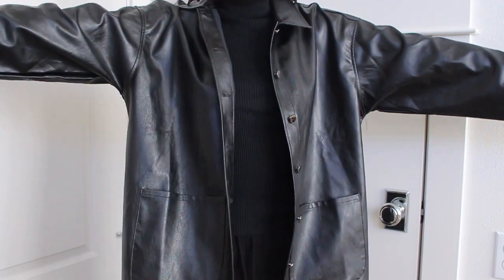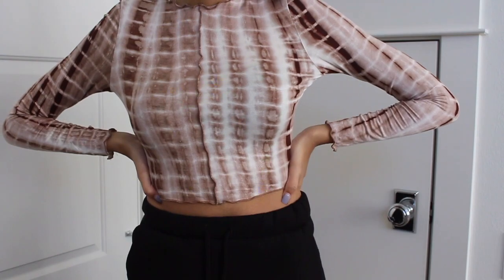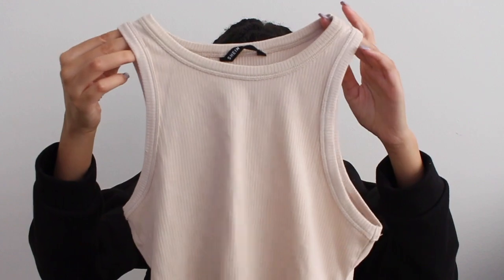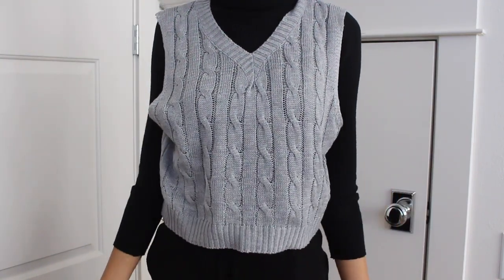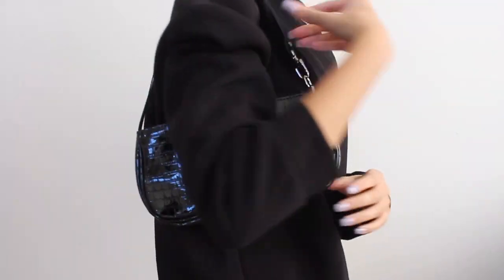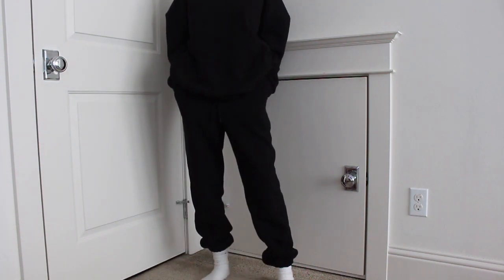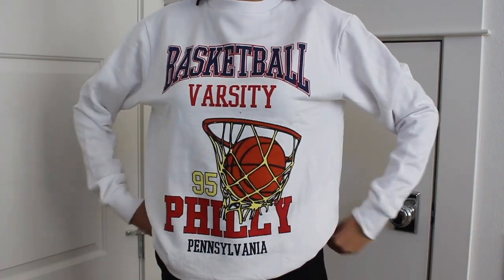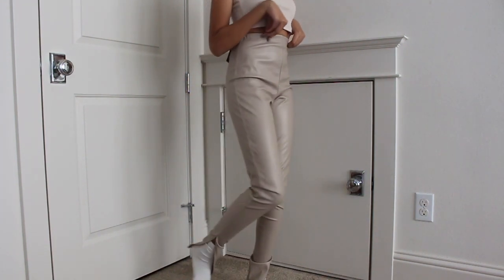Winter TRY ON Clothing Haul: SHEIN, PLT, ASOS, FRANKIE COLLECTIVE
Hey guys, today's video is a winter clothing haul featuring 4 different stores! Enjoy!

Year of school? Class of 2023